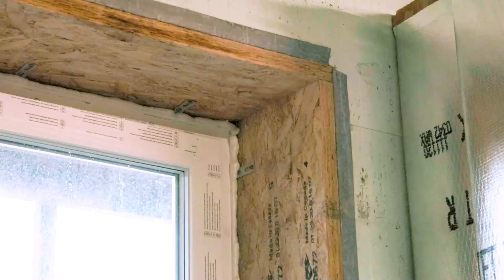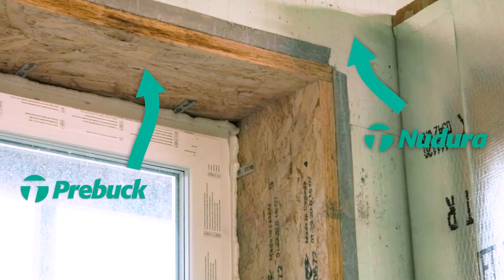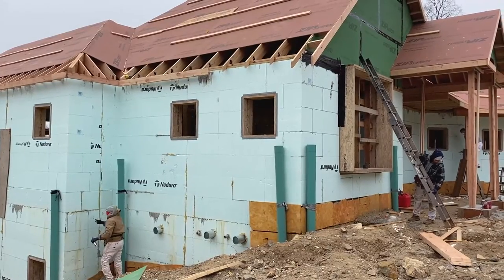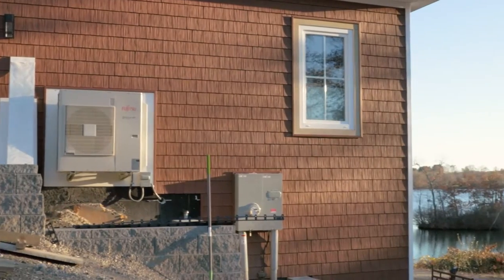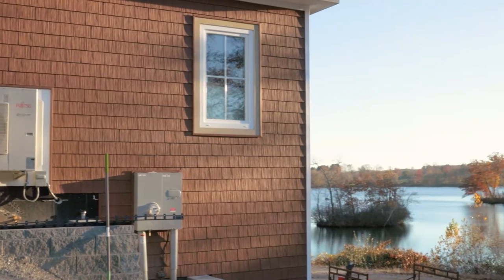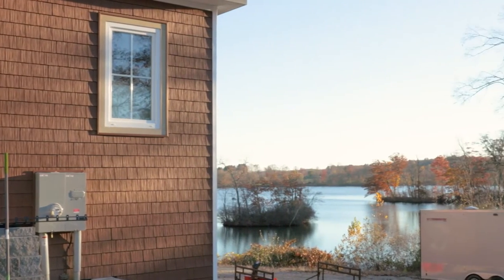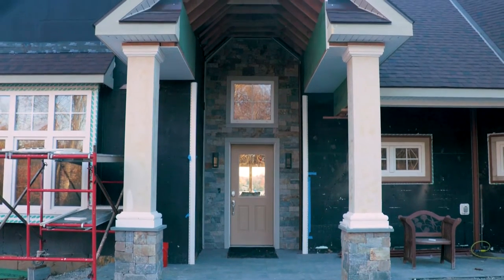Residential New Construction: Bill Zarillo House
Looking to construct a custom home to retire to, Bill Zarillo, owner of Zarillo Building Innovations, had some unique needs that contributed to his building material selection. The three biggest necessities for his structure were energy efficiency, handicap-accessibility, and weather resiliency.

These factors all turned him to insulated concrete forms (ICFs) from Nudura, in combination with other waterproofing solutions from Tremco Sealants.